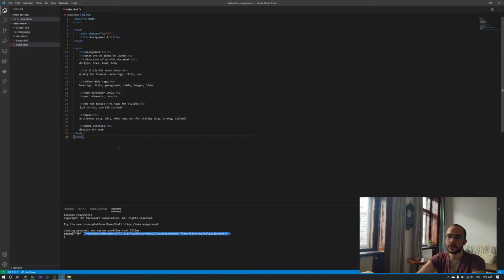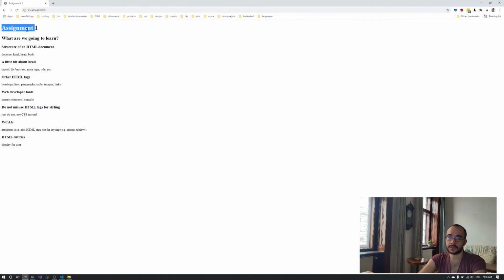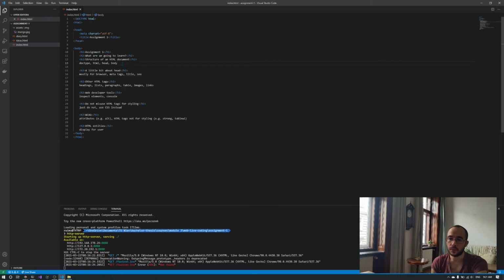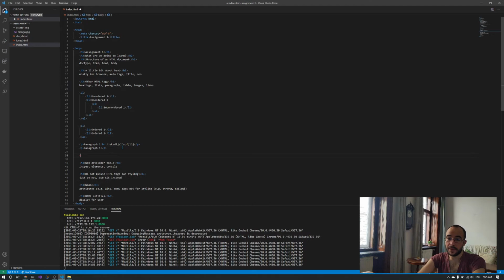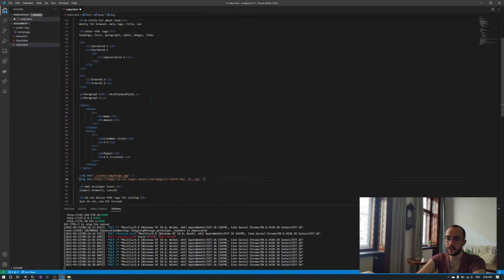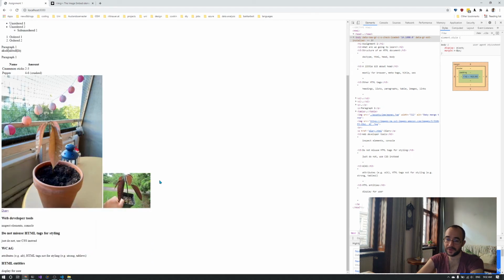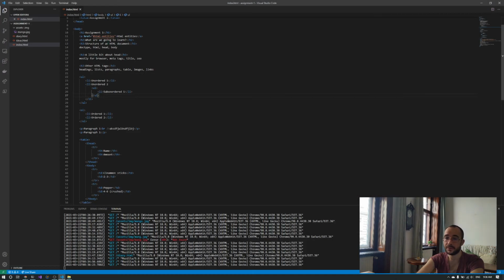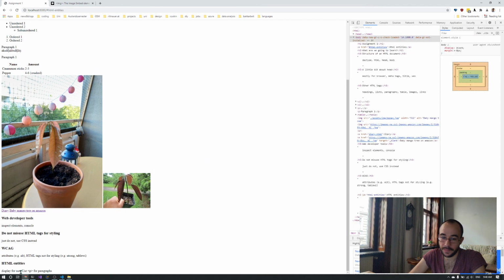HTML - a short introduction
A really short introduction to HTML. This course is based on the Khan Academy Course "Intro to HTML/CSS: Making webpages" Thank you very much Khan Academy for your really great work.

The following topics will be addressed
- Structure of an HTML Document
- HTML Tags + Web developer tools
- Why HTML tags should not be used for styling
- WCAG
- HTML/Character entities